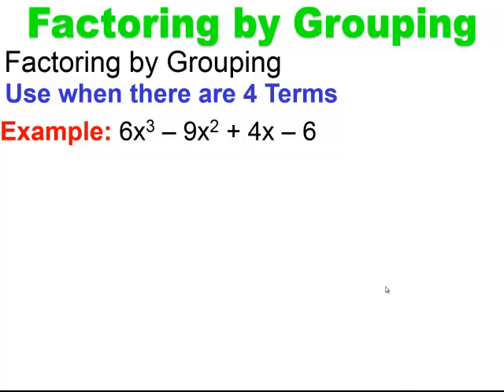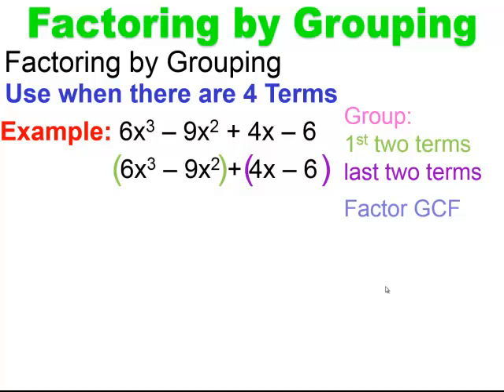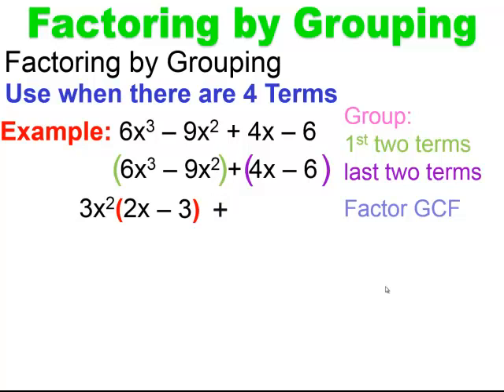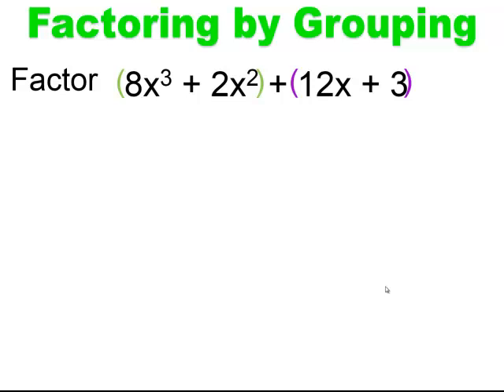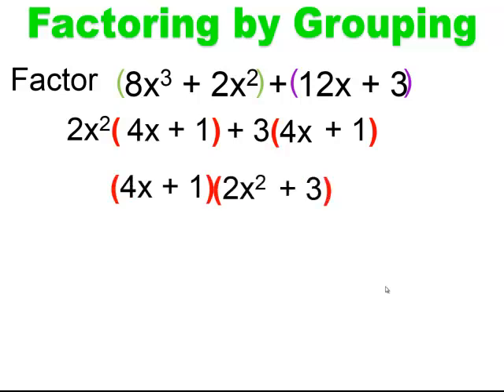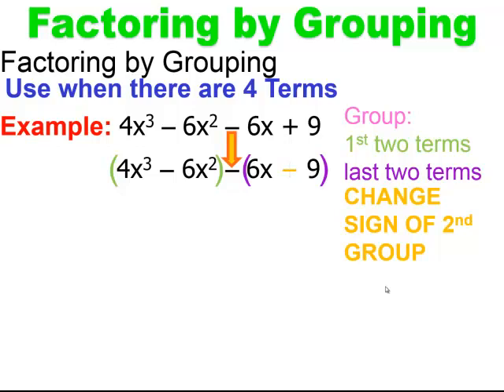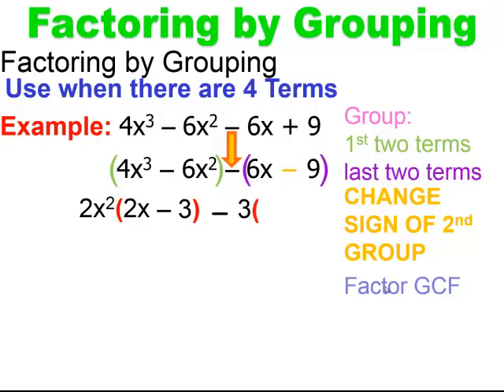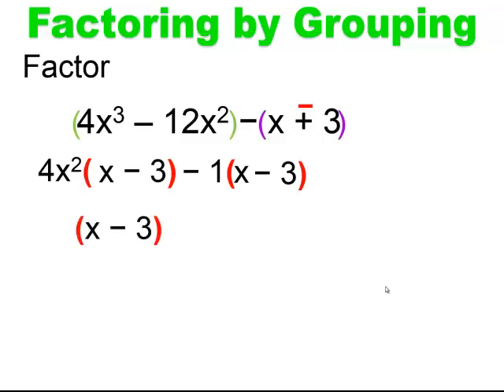Lesson 21 Factoring by Grouping